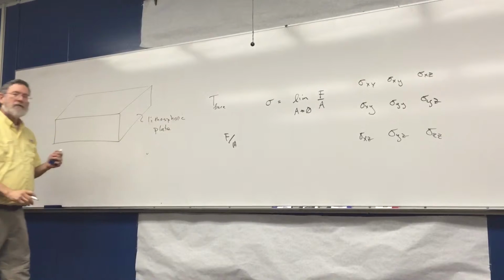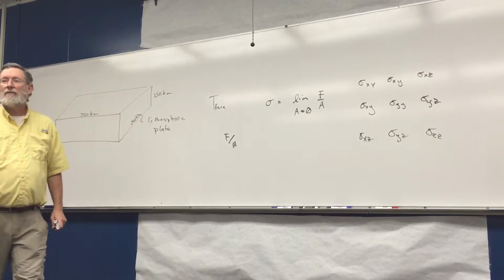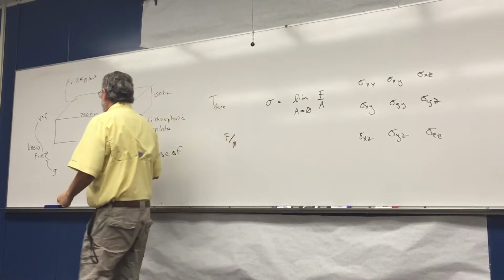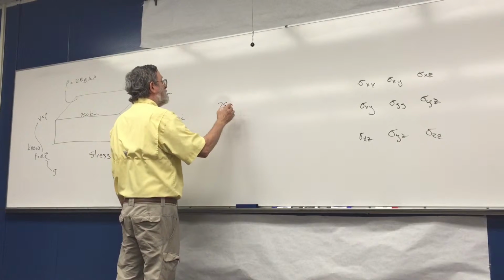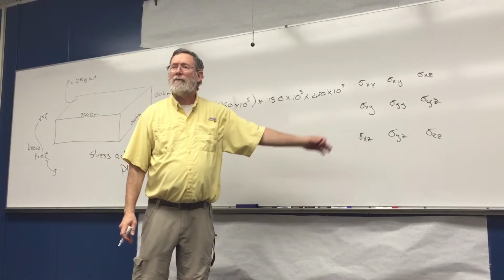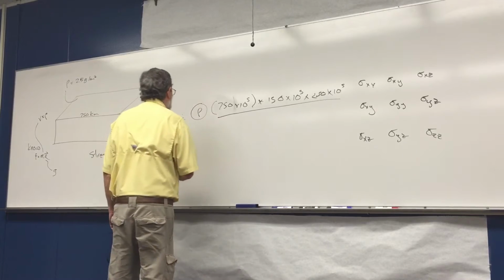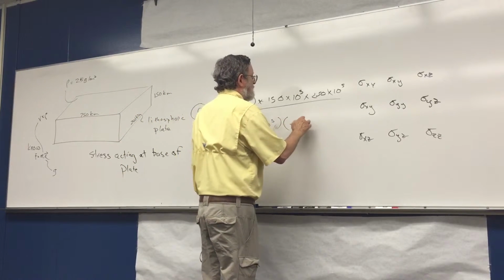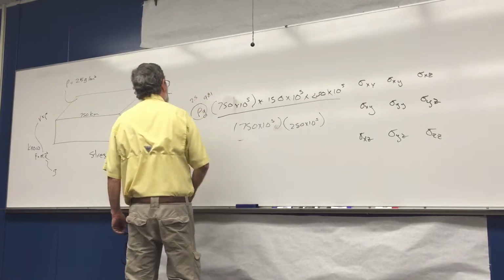Lecture 10 ( 2nd exam )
Structural geology exam